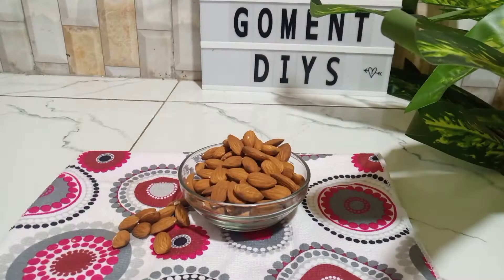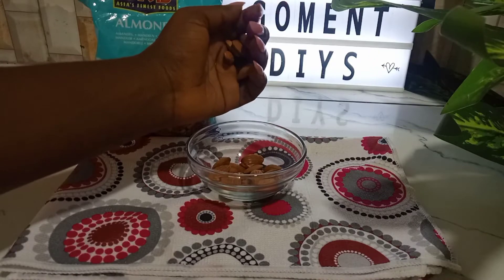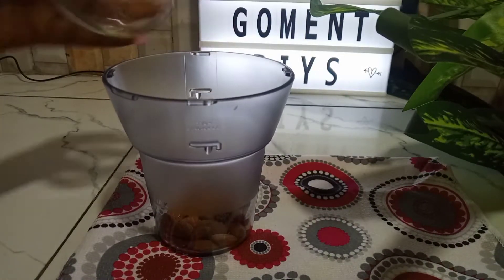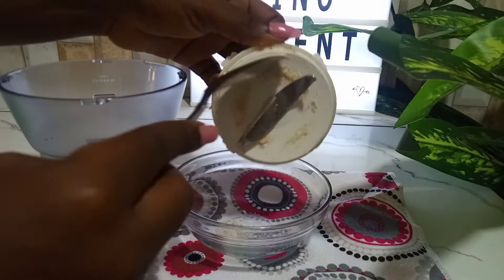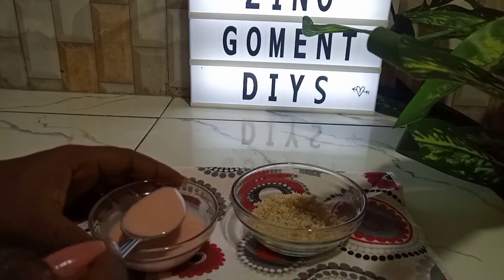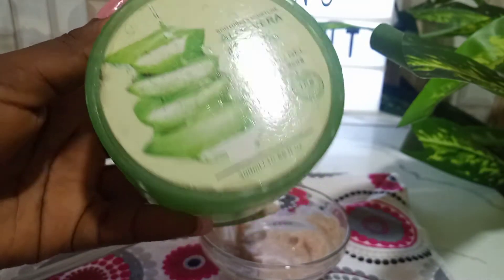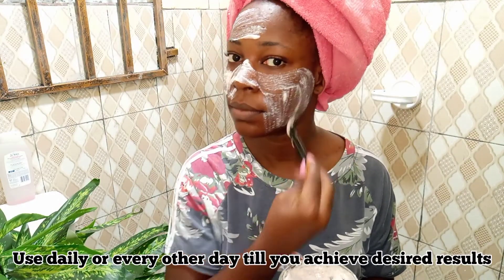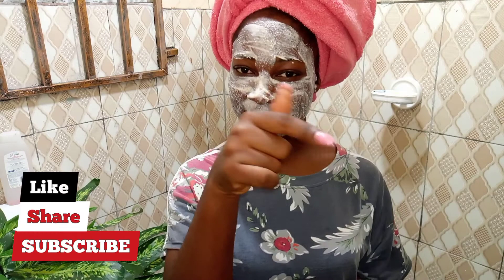WHY DID I NOT TRY THIS BEFORE! ANTI-AGING, RESTORE COLLAGEN, REDUCE WRINKLES, GLOWING SPOTLESS SKIN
APPLY BANANA AND EGG ON YOUR SKIN|ANTI-AGING, REDUCE WRINKLES, SPOTLESS FIRM AND GLOWING

She. looks 18 but she is 50 because of this banana and eggs facemask.

This video teaches a very simple yet effective facemask to take years of your age, making your skin younger, glowing and firm.